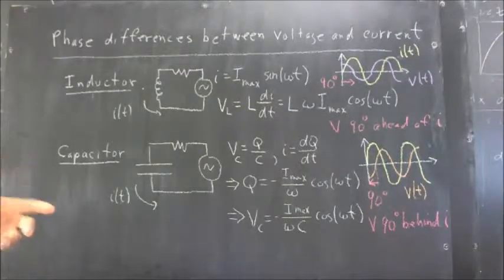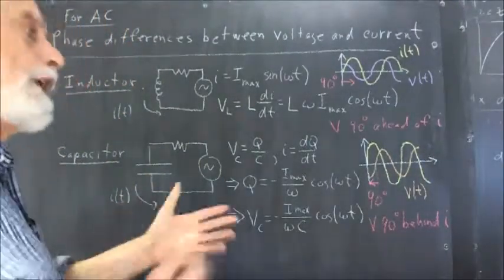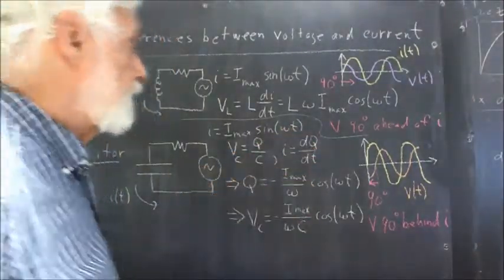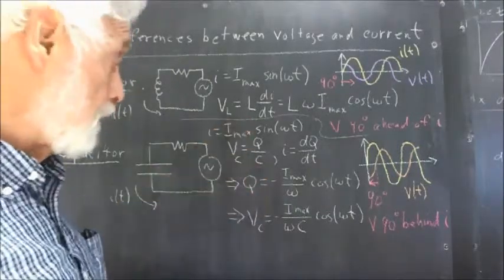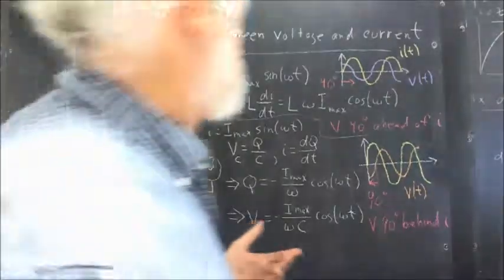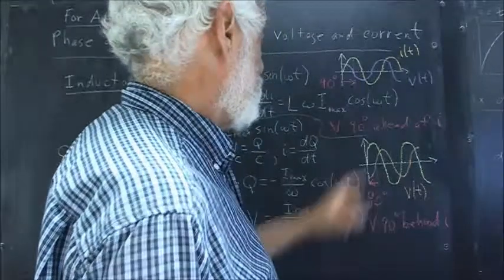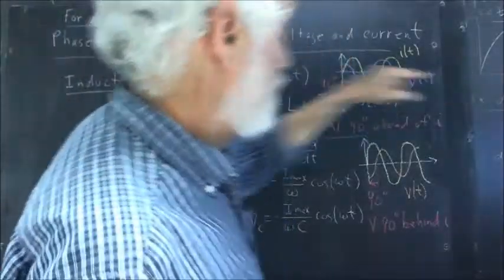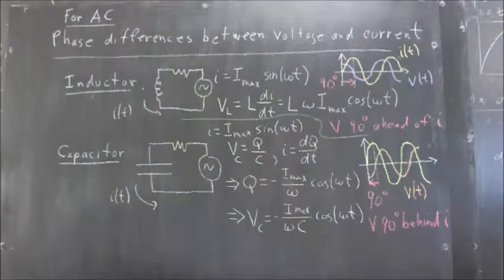232 221 phase differences between i and V for inductors and capacitors in AC circuits